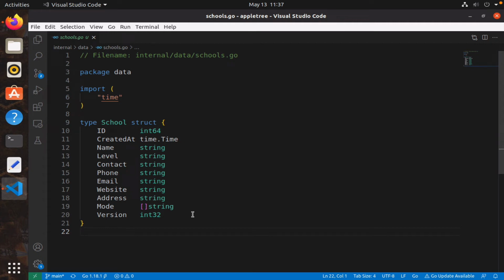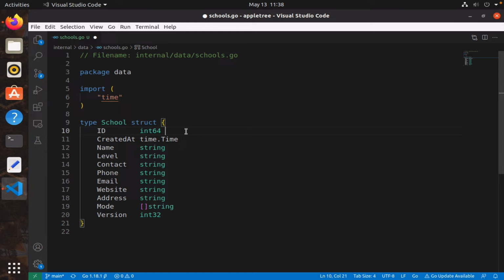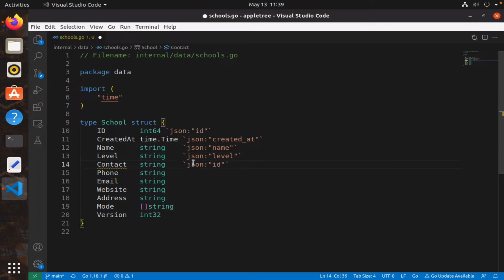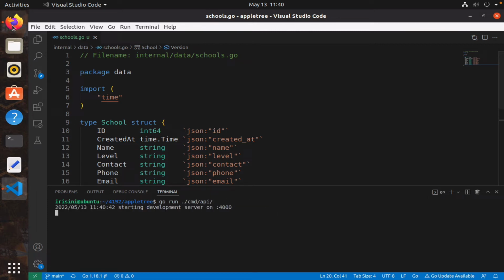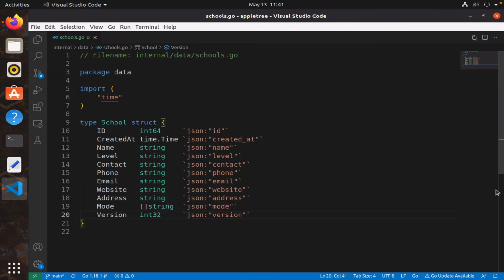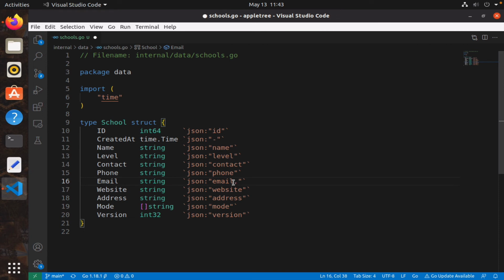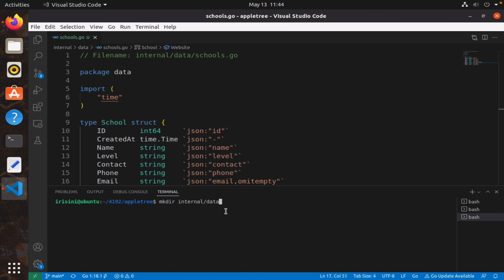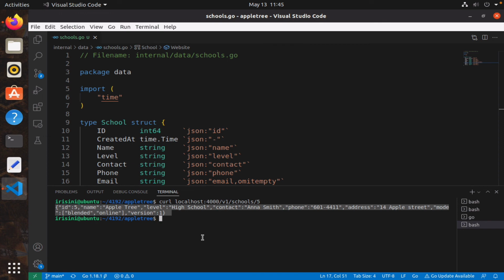Building APIs with Go - using struct tags to format our JSON responses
In this lesson we use struct tags to format the keys in our JSON responses